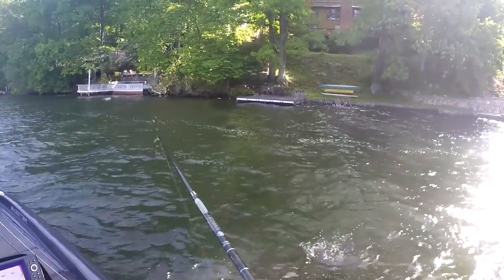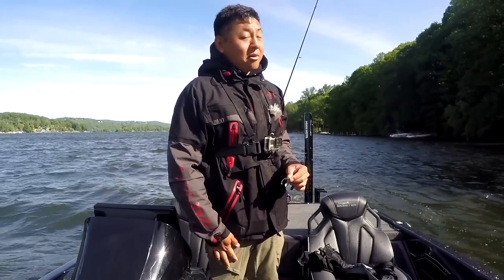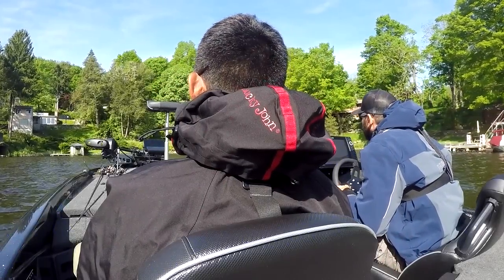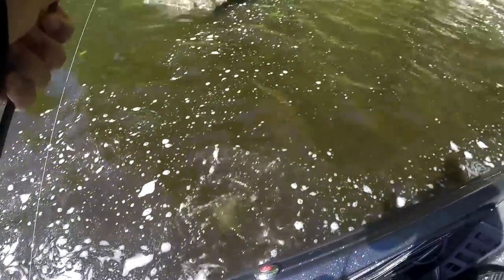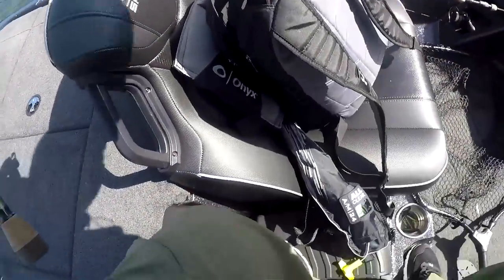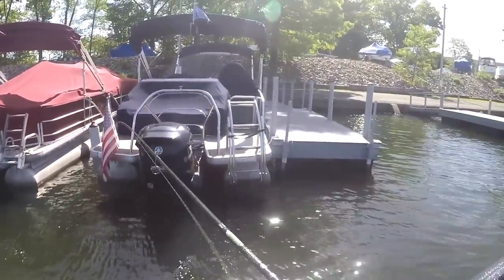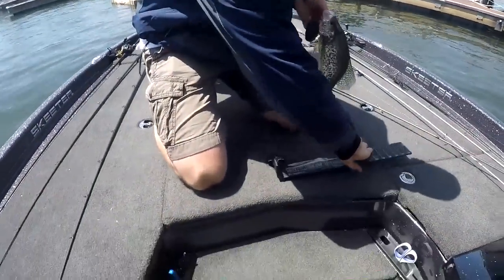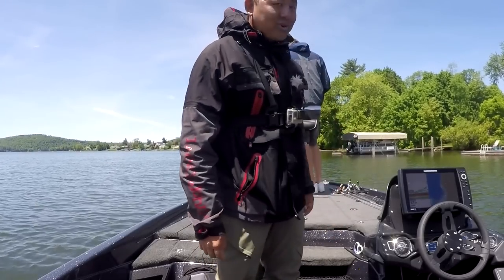Species Assessment: CANDLEWOOD LAKE! What SWIMS in it?!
2022 EP24: In this EPF video, I conduct a species assessment at the Candlewood Lake in Fairfield County, CT.

[May 23rd, 2022 (Fishing Sessions Number 53)]

📋...This was my second time ever fishing Candlewood Lake in CT. Prior to this fishing session, the only two species of fish that I ever caught from there were the Black Crappie (Pomoxis nigromaculatus) and the Bluegill (Lepomis macrochirus).
📋...My up-to-date Personal Best Black Crappie (Pomoxis nigromaculatus) is from Candlewood Lake. The beast measured 2.97lbs on the digital scale.
📋...This video marks the beginning of the Species Assessment video series on the EPF YouTube Channel, where I go to different places around the Country to find out "what swims down there."

Rod, Reel, Line, & Tools:
Ask Benoit. DM him on IG, or send a message at @eurotackle2042 . He will be able to tell you EXACTLY what I was using in this video, since I used his gear.

Bait/lures:

- Eurotackle 2" B-Vibe on a 1/16 oz. Soft-lock Tungsten Jig, Size 4 hook

NOTE TO VIEWER:
Don't forget to turn on your notification settings for the Channel, so that you are on TOP OF YOUR GAME when it comes to my newest Multi-Species, Lifelisting, Micro Fishing, Product Testing, and Fishing Challenges Adventures!!!